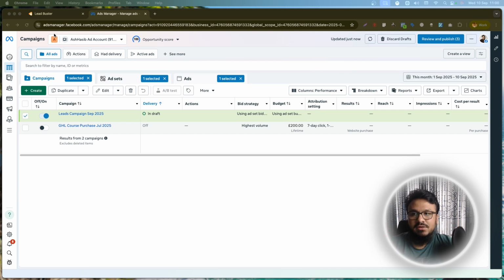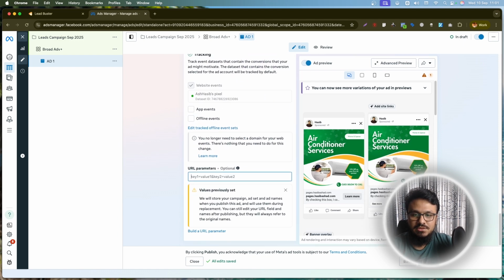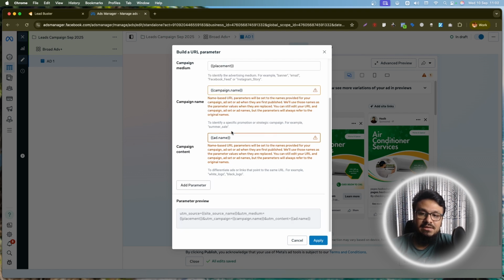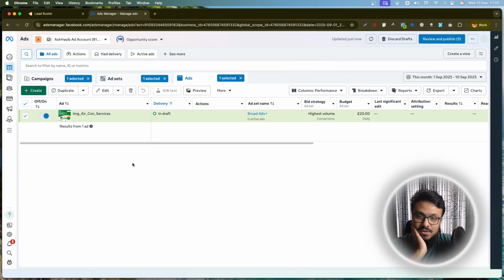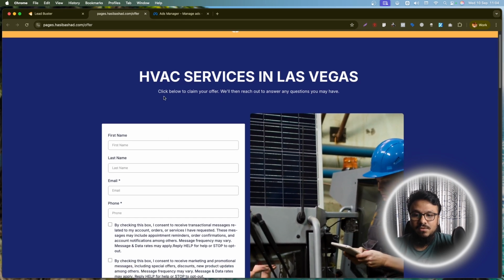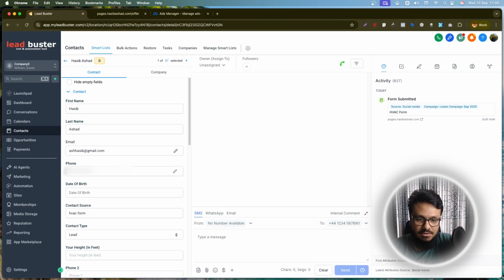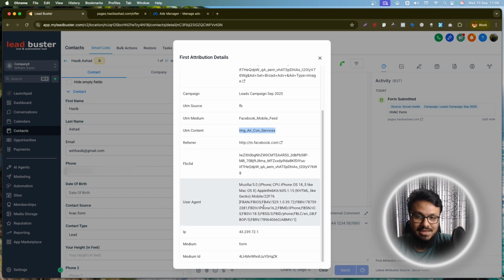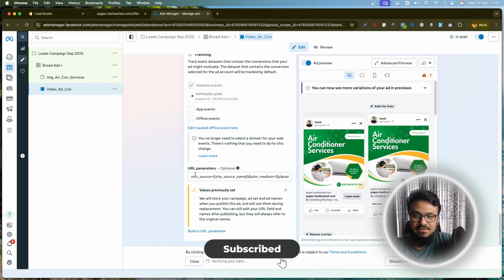Facebook Ads Attribution Tracking With GoHighLevel